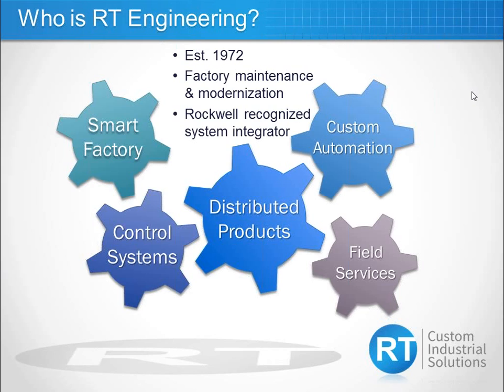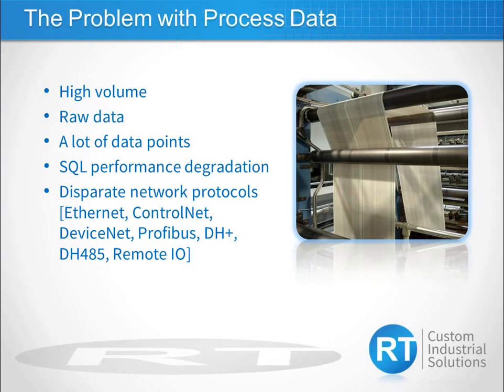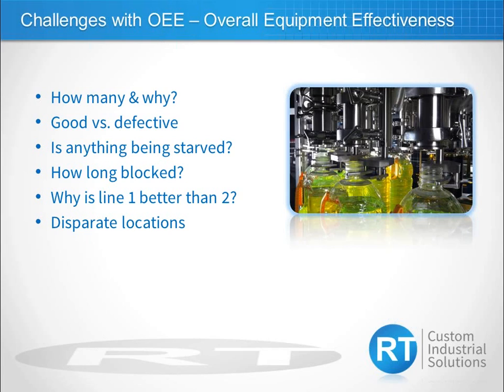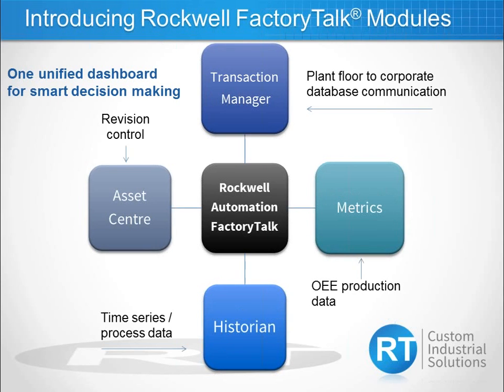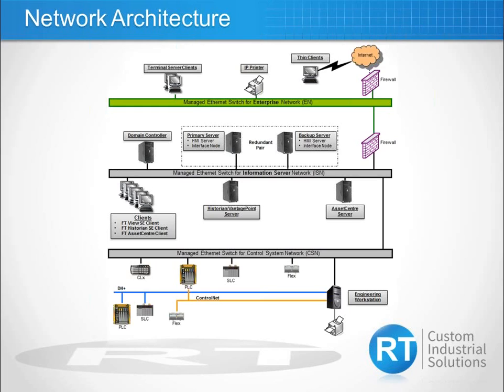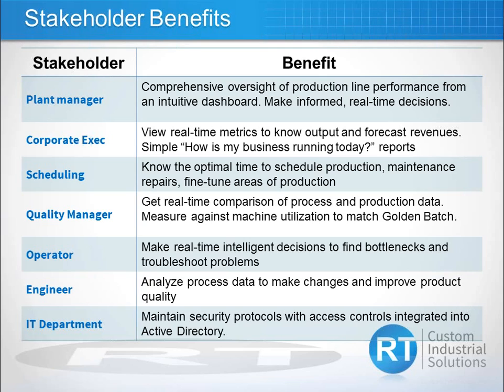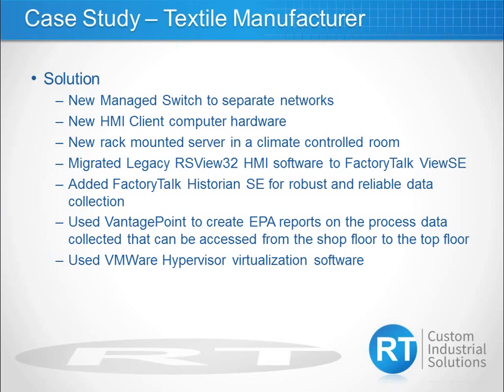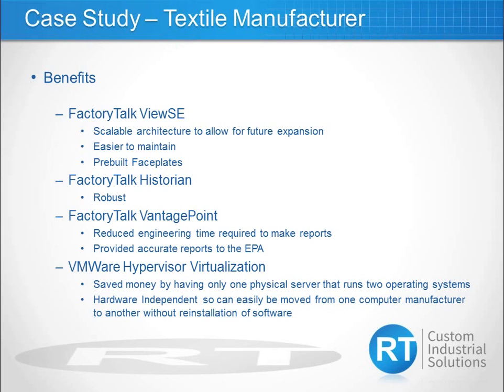Factory Data Capture - Plant-Wide HMI is Here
This is a recorded webcast featuring RT Engineering's Christian Samuel, a Rockwell FactoryTalk® Software Expert. Christian details the FactoryTalk modules that enable analysis of production and process data, database integration and version controls.